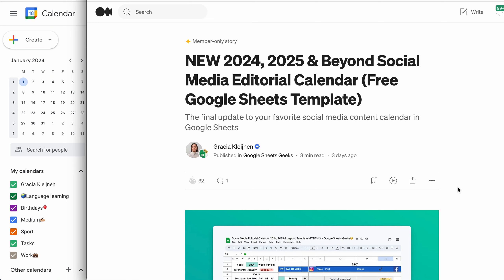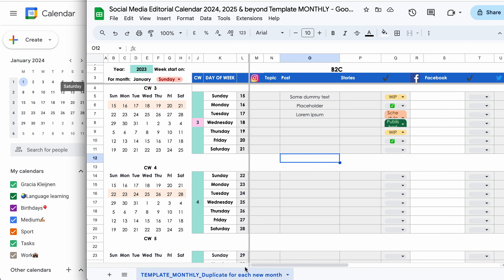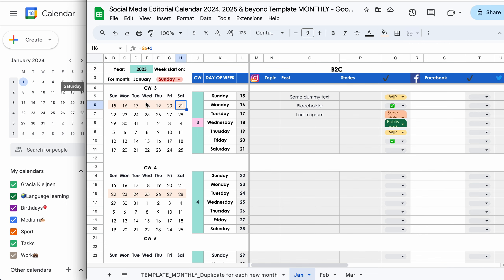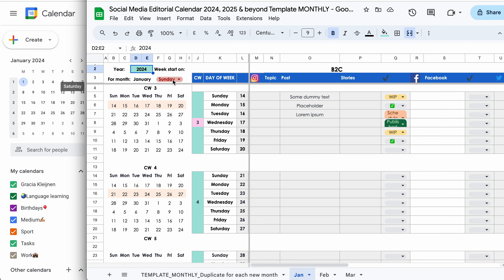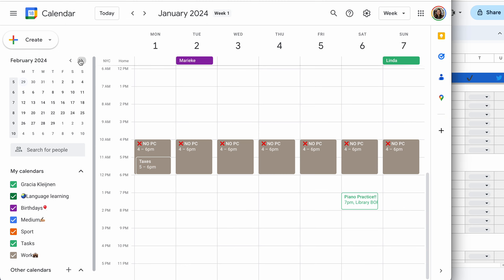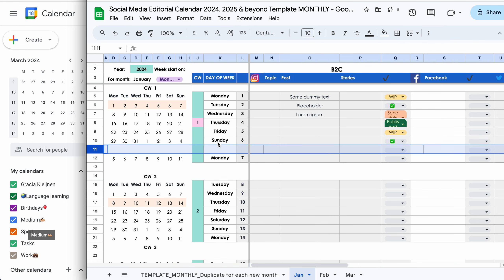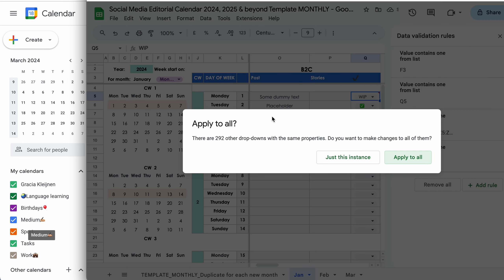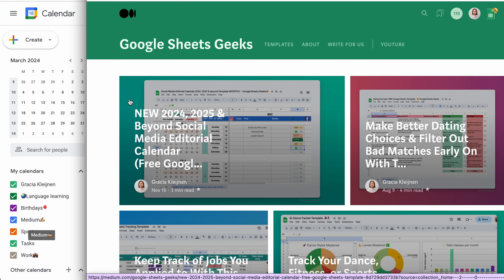2024 Social Media Planner Calendar in Google Sheets [FREE Template]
TL;DR How to set up the social media planner
- Make a copy of the template (you need a Medium account)
- Duplicate the tab & rename it to "Jan" "Feb" "Mar" or whichever month you're planning.

Changing 3 settings:
1. In D2, write the year you're planning out content for
2. In F3, select whether you want your week to start on Sunday or Monday
3. In the pink box in J8, take the first calendar week of the month you want to plan content for (e.g. for January 2024, take calendar week 1. For February 2024, take calendar week 5).

Done! :) All dates etc will update according to your settings. Happy post planning!